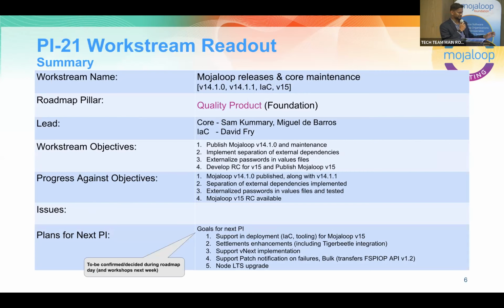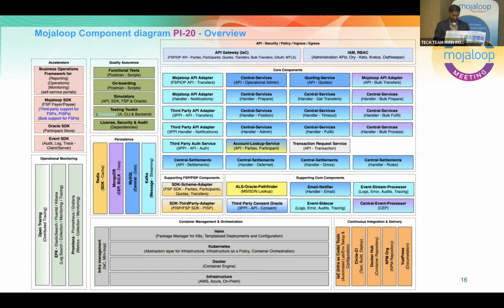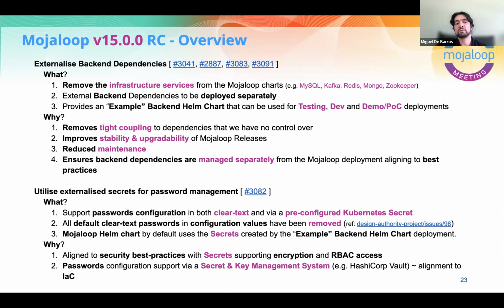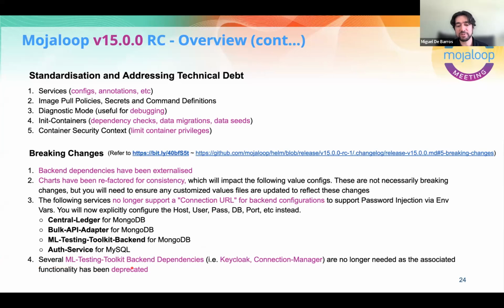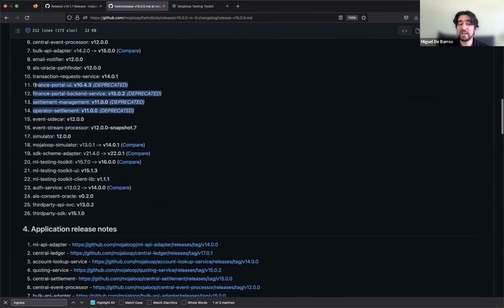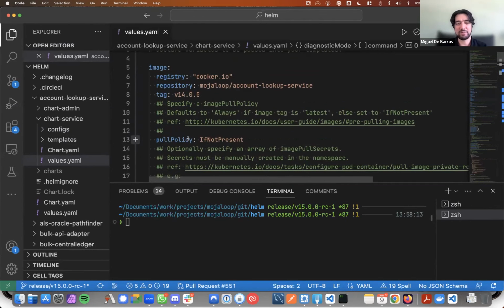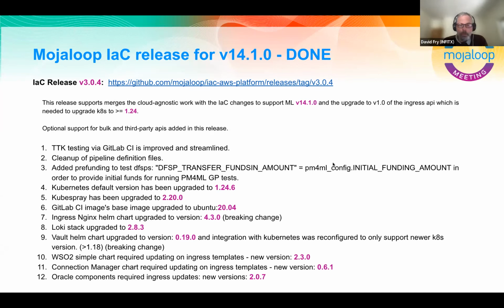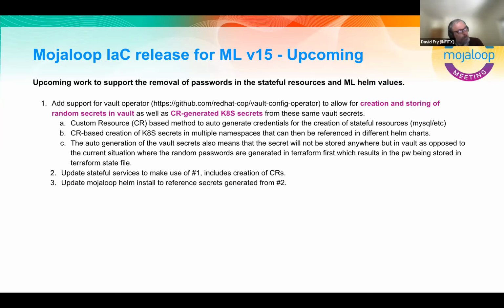Mojaloop Core Releases and maintenance